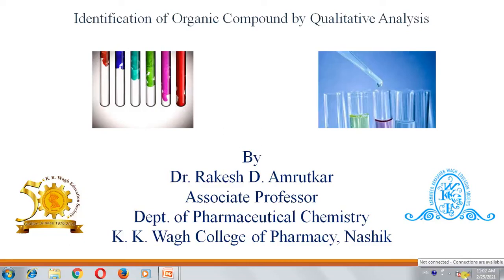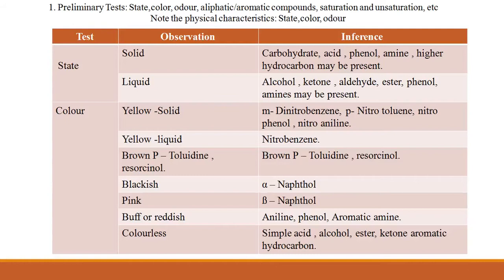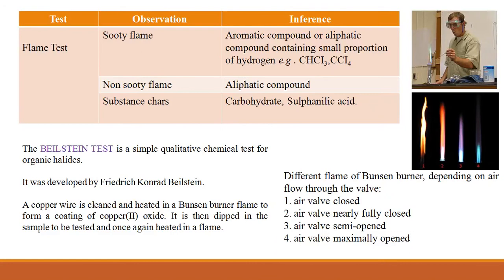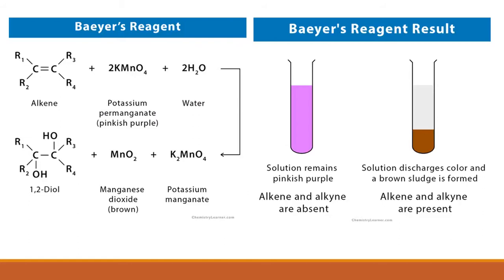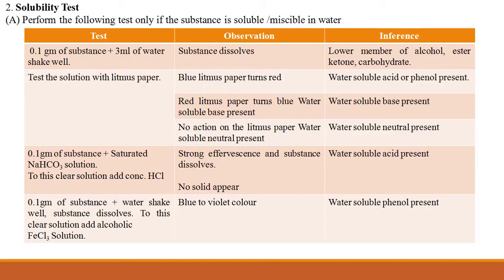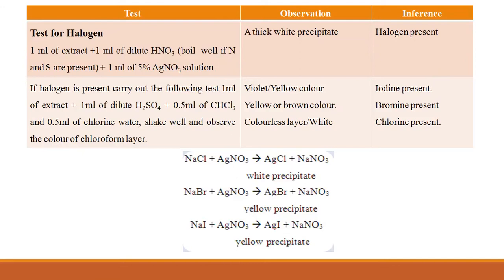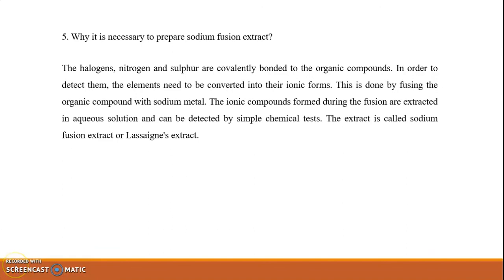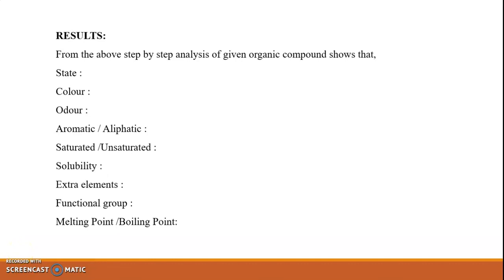To determine given organic compound by qualitative analysis (Phthalic acid )